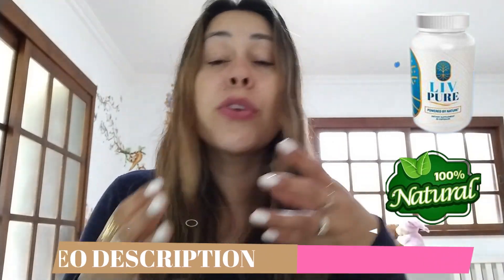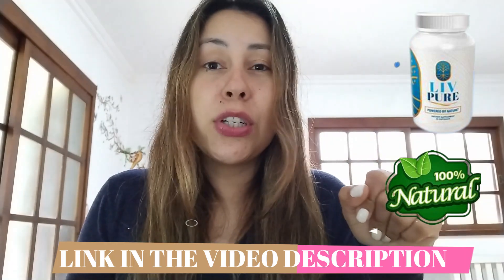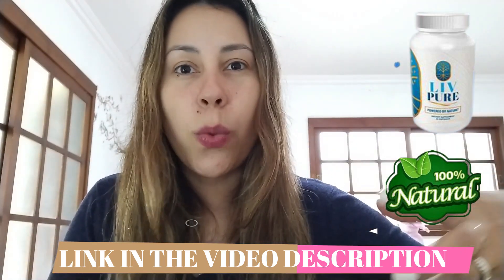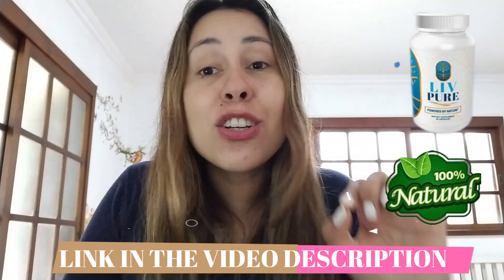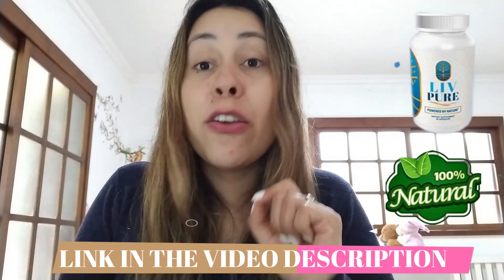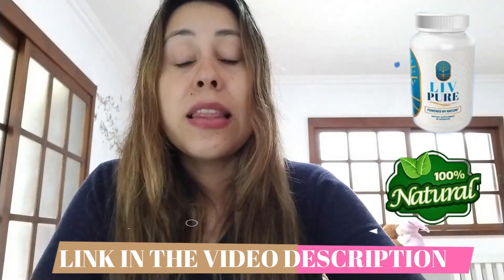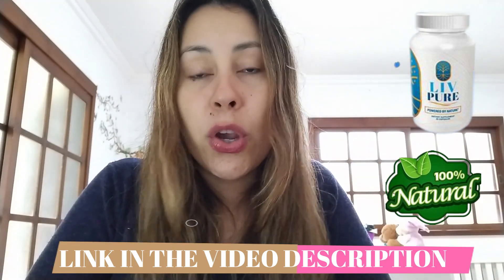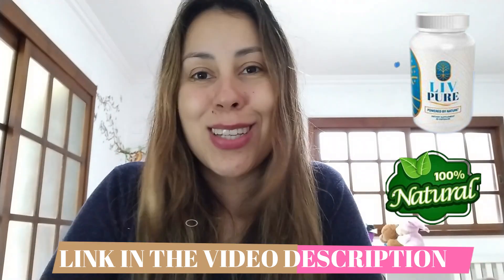LIV PURE 2023 - LIVE PURE REVIEWS⚠️((BEWARE 2023!))⚠️LIVPURE WORKS? LIVE PURE REVIEW SUPPLEMENT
One such supplement that has captured the attention of health enthusiasts and medical professionals alike is Liv Pure.

Marketed as a revolutionary solution to enhance overall well-being, Liv Pure supplement promises a wide range of benefits, spanning physical, mental, and emotional health. In this article, we will delve into the various aspects of Liv Pure, exploring its key ingredients, purported benefits, and potential impact on individual health. Understanding Liv Pure Supplement Liv Pure is a carefully formulated dietary supplement designed to support and optimize various bodily functions.

It combines a unique blend of natural ingredients, each chosen for its potential to promote wellness and vitality. Key components of Liv Pure often include vitamins, minerals, antioxidants, and plant extracts, which work in harmony to deliver health benefits. Enhanced Nutritional Support In today's fast-paced world, maintaining a well-balanced and nutritious diet can be challenging. Liv Pure acts as an effective supplement, filling the nutritional gaps that might exist in an individual's diet. By providing essential vitamins and minerals, it can aid in boosting energy levels, supporting immune function, and improving overall health.

Antioxidant Protection Free radicals, unstable molecules in the body, can cause cellular damage and lead to various health issues. Liv Pure is often rich in antioxidants, which neutralize these harmful free radicals, reducing oxidative stress and protecting cells from potential damage. This antioxidant support can play a crucial role in maintaining youthful skin, promoting heart health, and even reducing the risk of chronic diseases. Detoxification and Liver Support As the name suggests, Liv Pure has a particular focus on supporting liver health.

 The liver is a vital organ responsible for detoxifying the body and metabolizing nutrients. Liv Pure's unique blend often includes ingredients like milk thistle, dandelion root, and turmeric, which are known for their liver-protective properties. By aiding in the detoxification process, Liv Pure may help improve digestion, promote healthier skin, and enhance overall bodily functions. Improved Cognitive Function Another enticing benefit associated with Liv Pure is its potential impact on cognitive function. Some of the ingredients in the supplement, such as Bacopa monnieri and Ginkgo Biloba, have been studied for their effects on memory, focus, and mental clarity.

These components may enhance neurotransmitter activity, increase blood flow to the brain, and protect brain cells from damage, potentially leading to improved cognitive performance. Enhanced Mood and Stress Relief Liv Pure's natural ingredients may also contribute to improved mood and stress reduction. For instance, certain plant extracts like Ashwagandha and Rhodiola Rosea have adaptogenic properties, which means they can help the body adapt to stress and maintain balance. By reducing stress and promoting relaxation, Liv Pure may positively impact emotional well-being and reduce symptoms of anxiety and depression.

0:01 - Liv pure
1:27 - Liv pure reviews
2:00 - liv pure review
2:51 - Liv Pure Weight Loss Supplement
3:00 - LivPure Weight Loss reviews
03:23 -Livpure reviews
4:00 - Does liv pure work
4:30 - Livpure review 2023